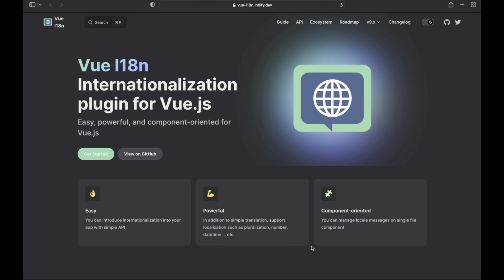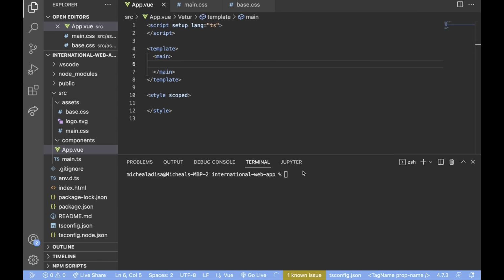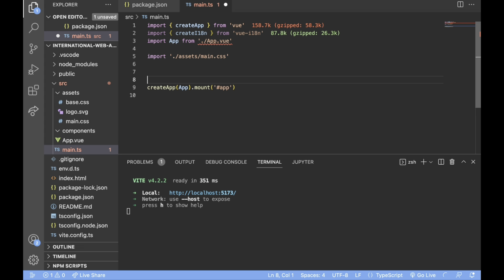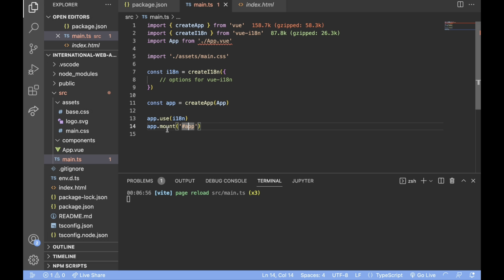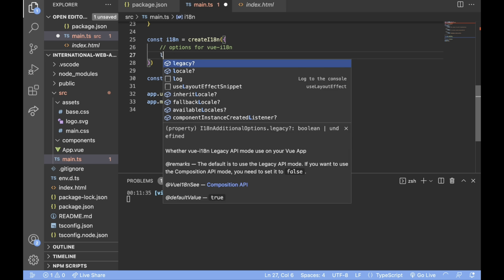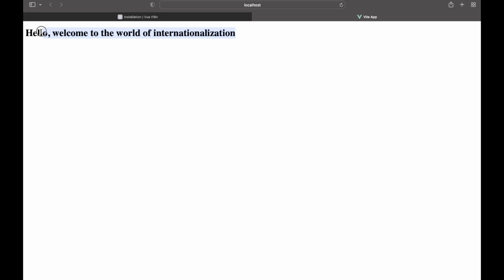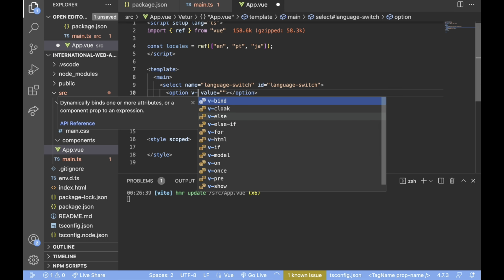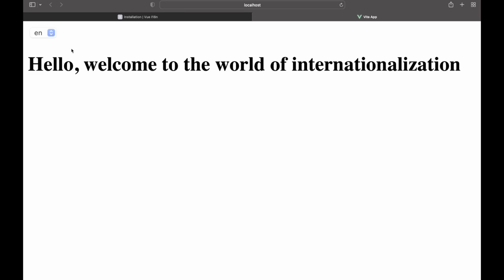How to add Internationalization to your Vue App with VueI18n | Step by Step Process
Hey Stars,

In this video, I will show a step by step approach to adding VueI18n to your vue application.